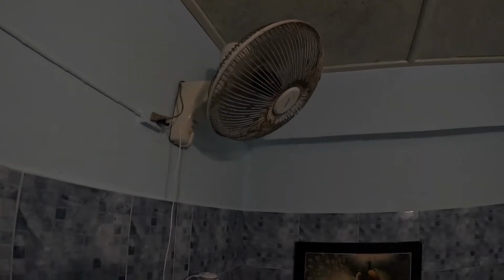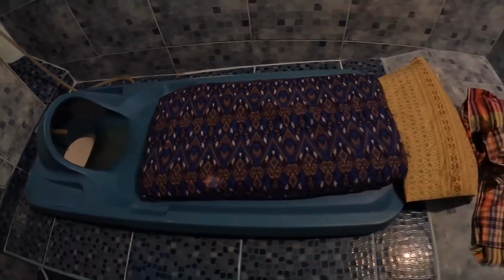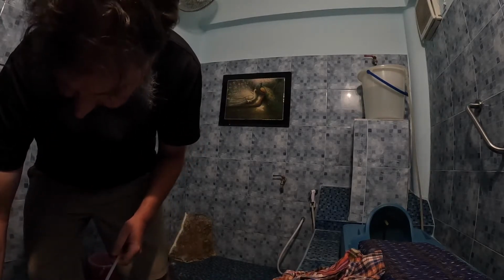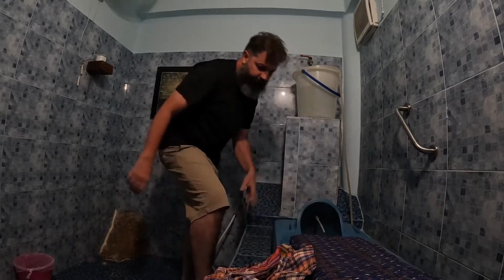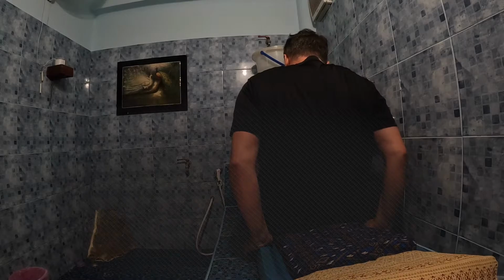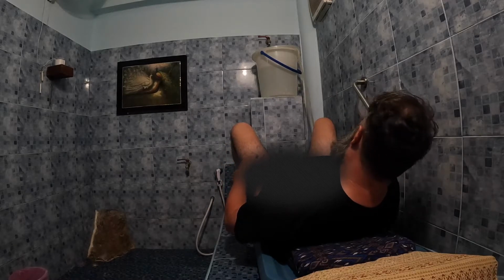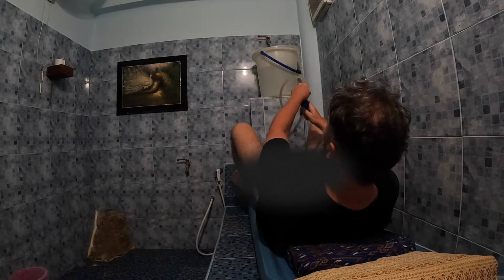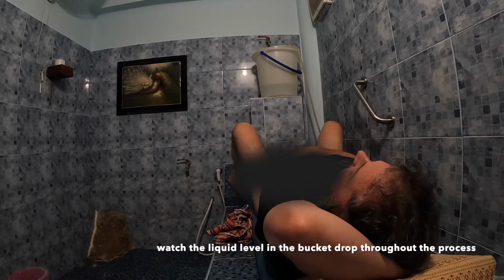How to do COLEMA Colonic irrigation during 7.5 day DETOX in Koh PHANGAN THAILAND December 2021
Please watch this video first

A Colema is a form of cleaning the colon where warm solution is introduced to the rectum and flow in by gravity. It will clean the area of the descending colon

The link below will take you to the resort on Koh Phangan where I completed my detox (not sponsored)

equipment used in these videos:

📱Apple iPhone 13
🤳GoPro Hero 10
🎥Canon 90d
🎥Canon wide angle lens
🎬Manfrotto Tripod
🎬Memory cards for 90d
🎬Memory card for GoPro